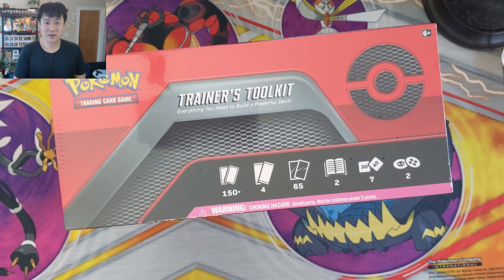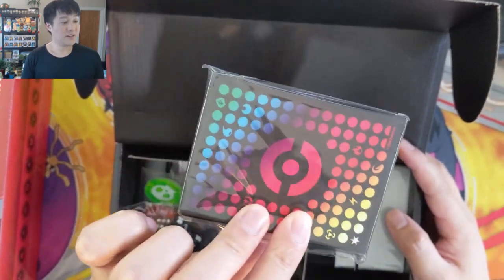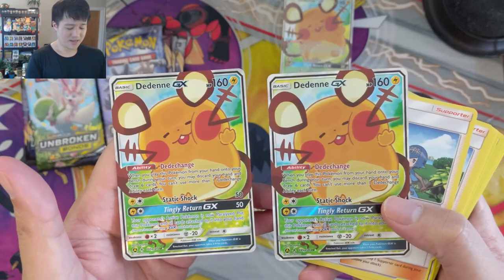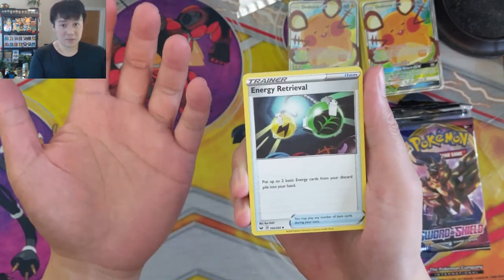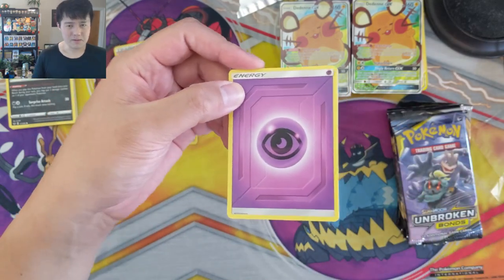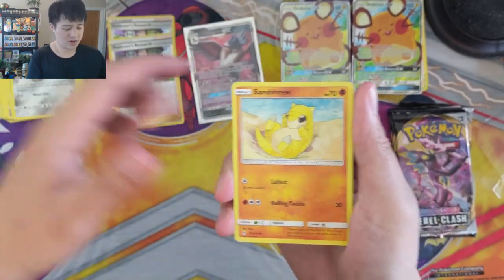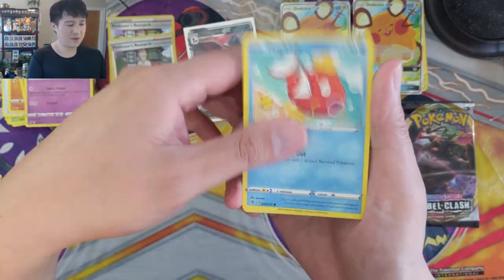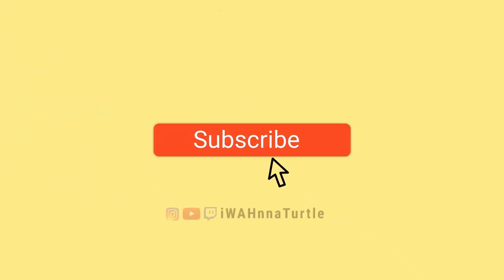2x Toolkits! and HUGE DARKNESS ABLAZE GIVEAWAY Coming up!